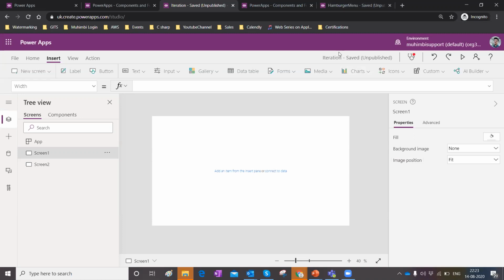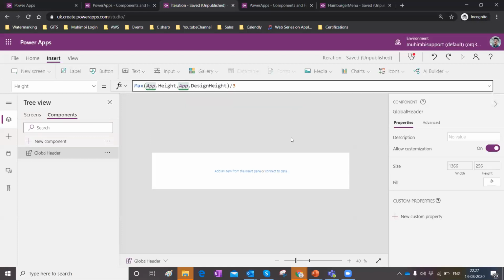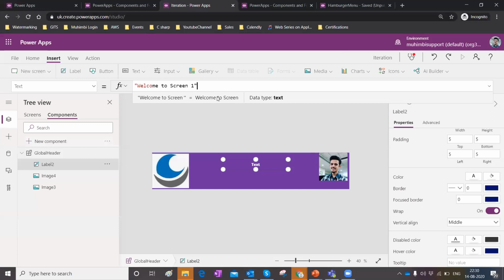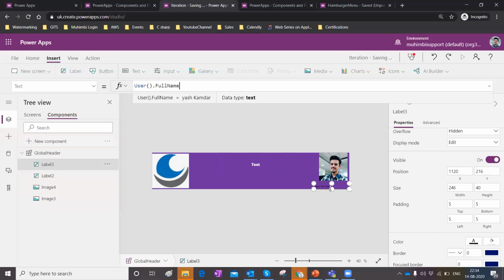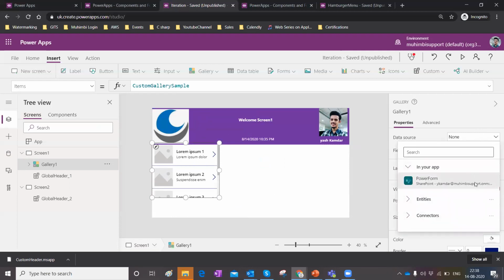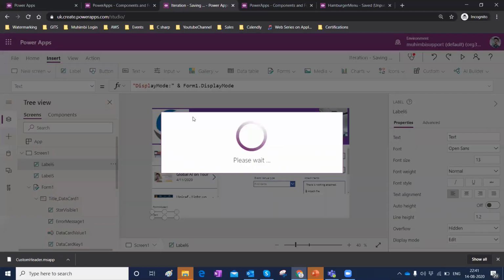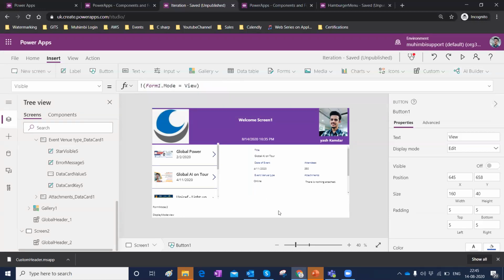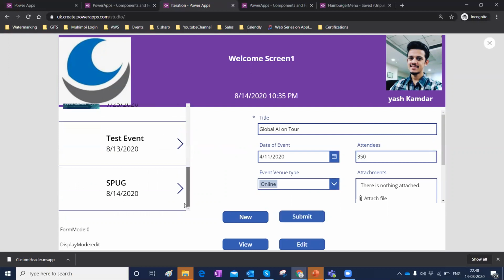Begin with PowerApps Components and Form Modes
This video is for beginners who want to explore the PowerApps Components and Form Modes and have never done before.

I have demo'ed very simple tricks that might come handy. This tutorial is just for setting the context, you can deep dive after going through the basics explained above.

PowerApps Components (Global Header Component) -
1. Tips on how to decide the screen size for component
2. Work with Custom properties
3. Import/Export a component

PowerApps Form Modes
1. Form Mode and Form Display Mode
2. Edit form, View form, New form
3. Submit form data to data source (SharePoint)